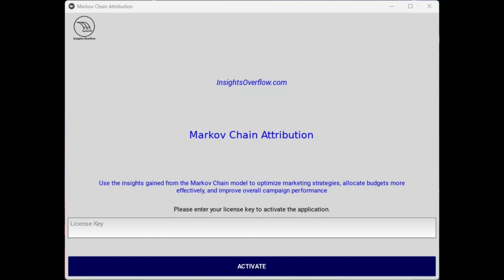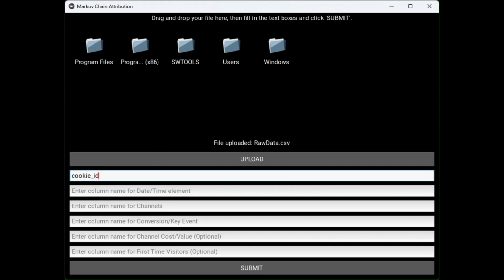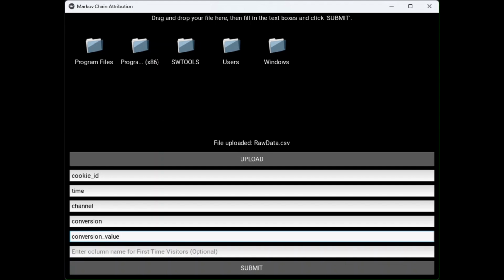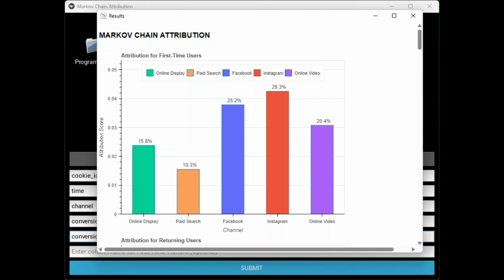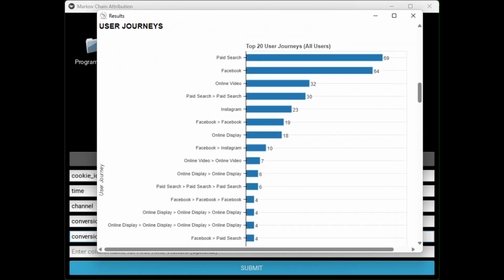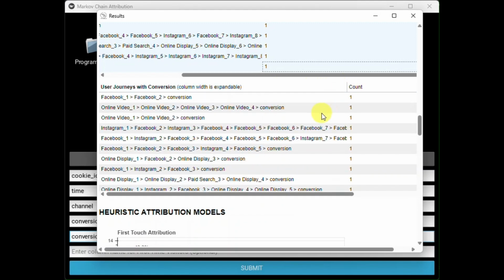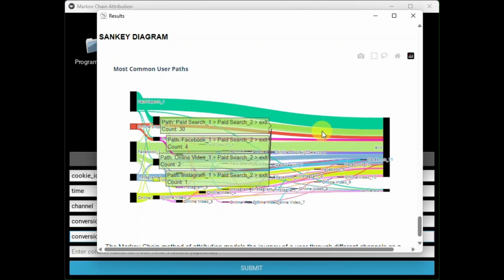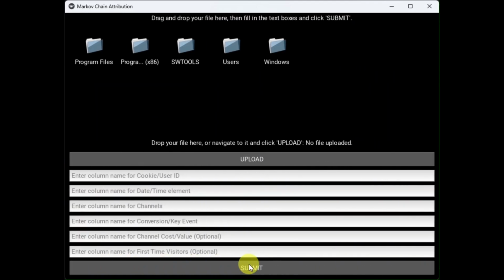Markov Chain Attribution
Digital channel attribution is extremely important for online businesses as it allows them to understand where their most valuable customers are coming from. It is a way of analysing visitors from your marketing channels, such as Facebook, Instagram, Paid Advertising, emails, etc, to scientifically work out which channel is bringing the most valuable customers to our site.